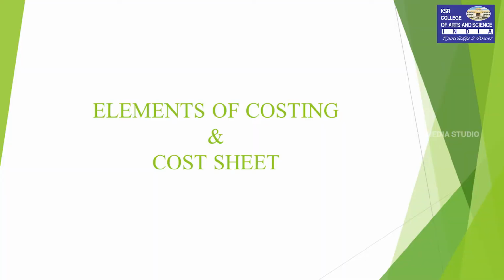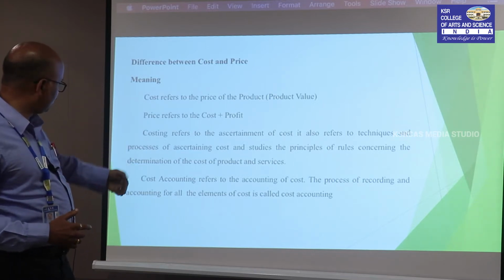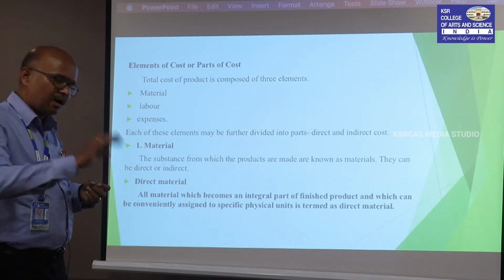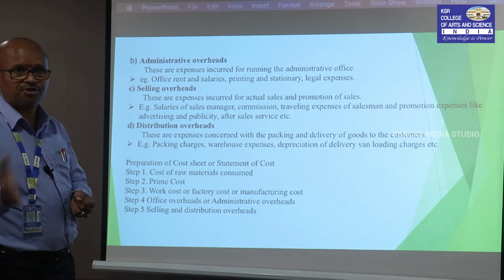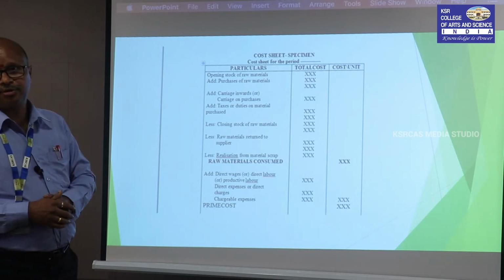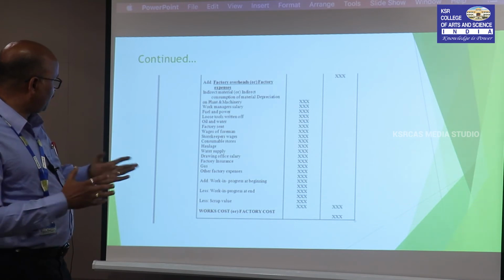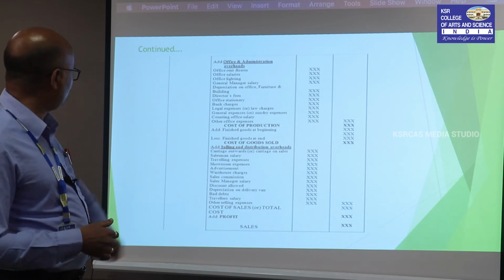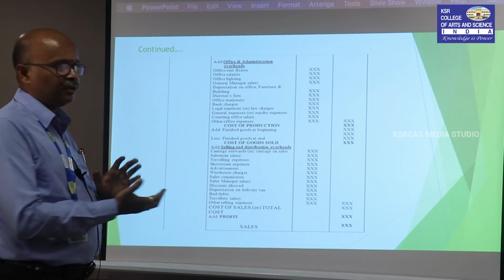Elements of Costing & Cost Sheet | Mr.V.L.Sureshbabu | Commerce | KSRCAS | Media Centre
E-Content Video by  Mr.V.L.Sureshbabu, Assistant Professor Department of Commerce , K.S.Rangasamy College of Arts and Science (Autonomous), Tiruchengode - 637215

Courtesy :
Dr.V.Radhakrishnan, Principal, KSRCAS.
Dr.K.Visvanathan (Assistant Professor & Head, Department of Commerce, KSRCAS)

Coordinator : Mr.V.Bijith (Assistant Professor, Department of Visual Communication, KSRCAS)

Mr.N.Poovarasan (Lab Technician, Department of Visual Communication, KSRCAS)